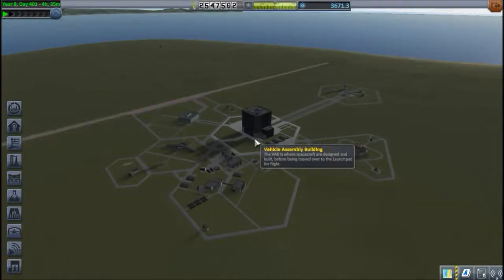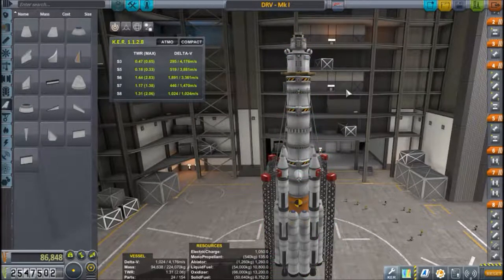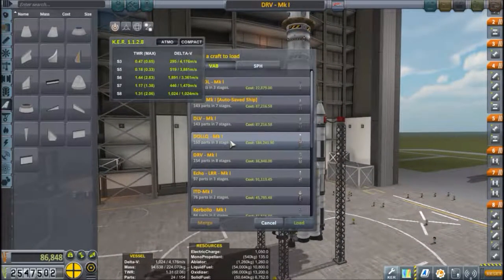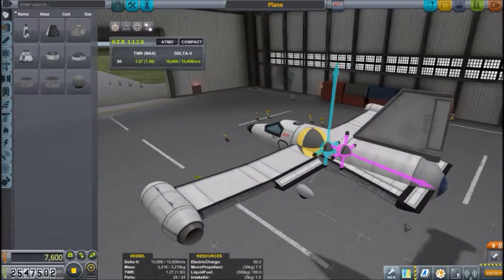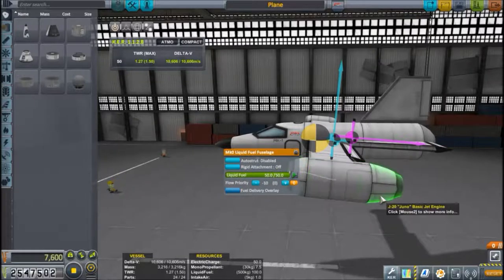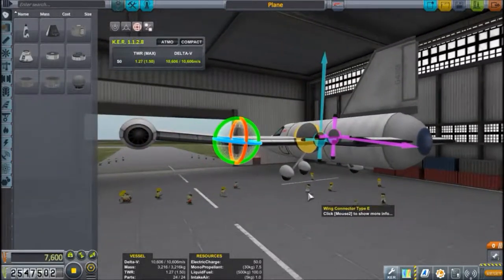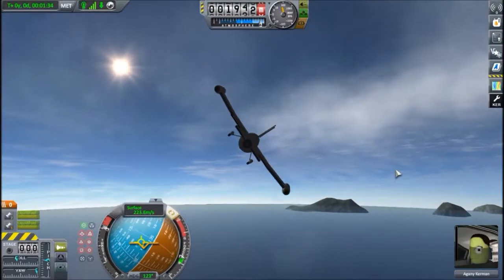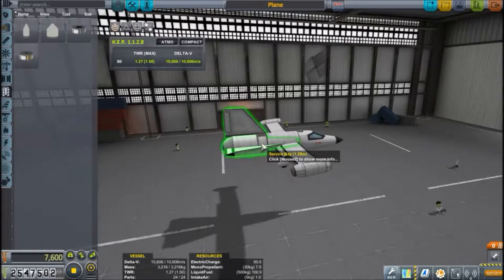KSP Kapsule - 1.2.2 Tutorial - Aerodynamics: rockets, planes and spaceplanes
0:33 Aerodynamics and rockets
7:37 Planes
17:25 Flying around while explaining space plane rules of thumb